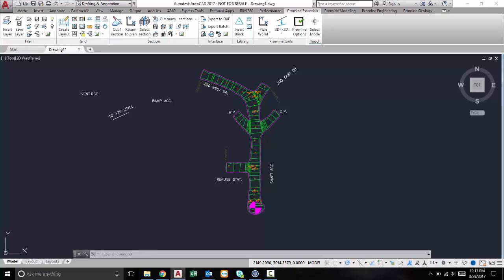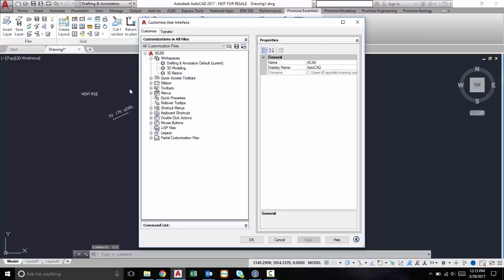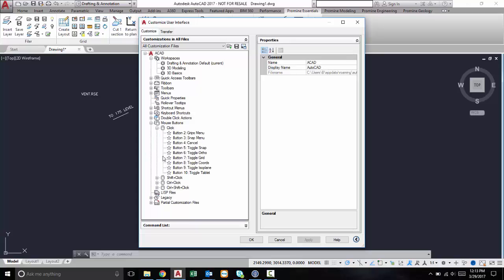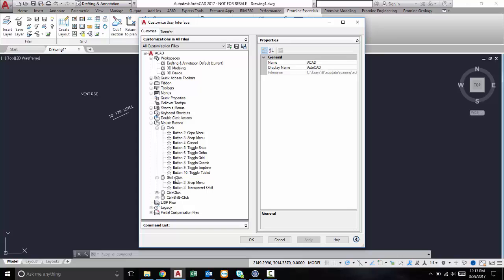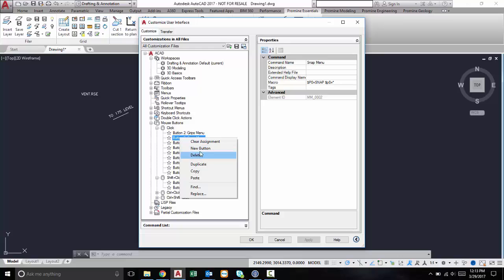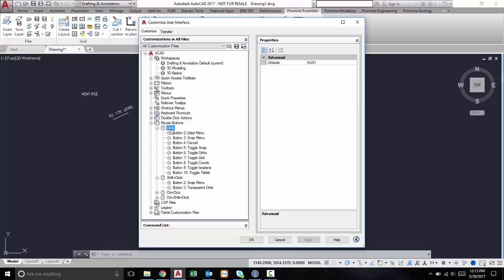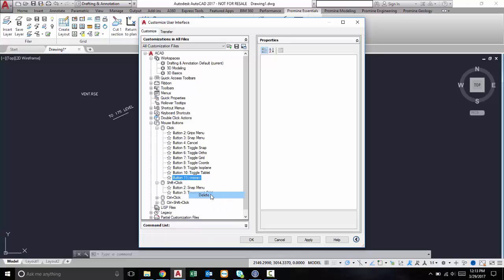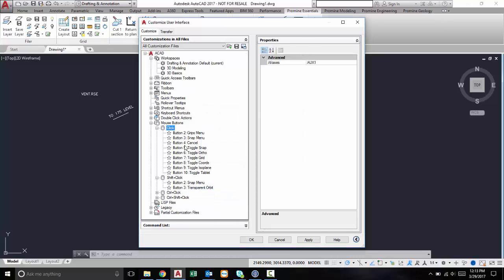Promine AutoCAD Tip of the Week: Mouse Hotkeys and Customization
One of the most unutilized functionalities in AutoCAD is mouse hotkeys, but not after this tip, go into your Custom User Interface under Mouse buttons and check out all the various hotkeys that will increase your productivity when drafting and designing. You can also create your own buttons and associate them with custom commands.